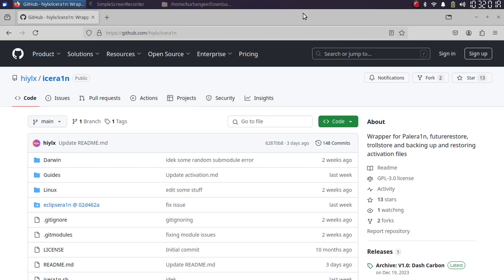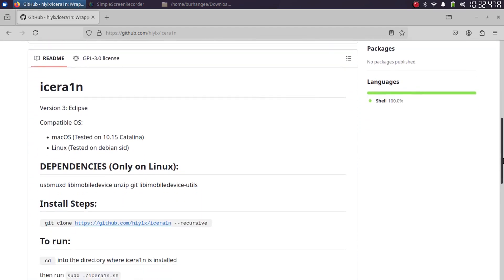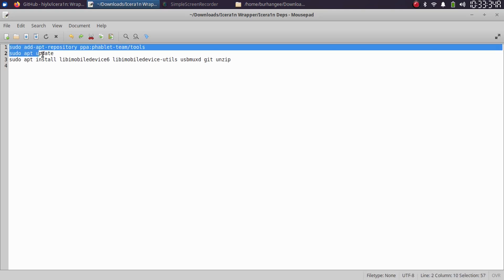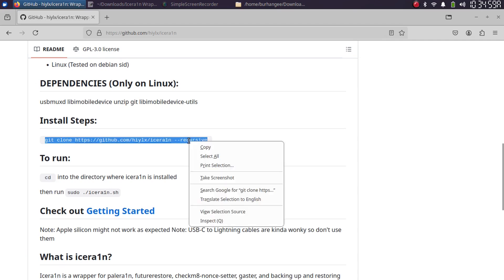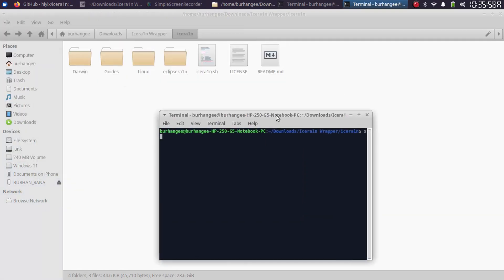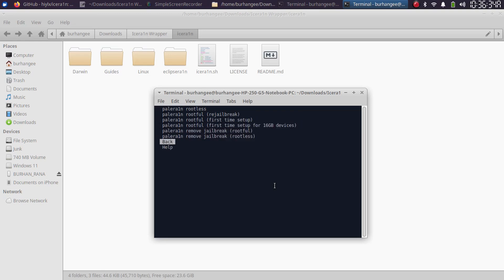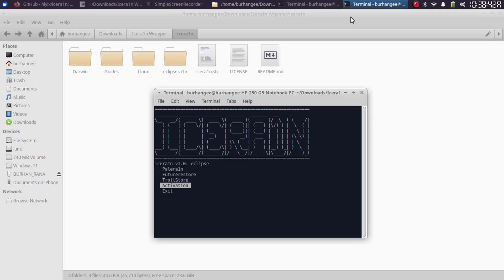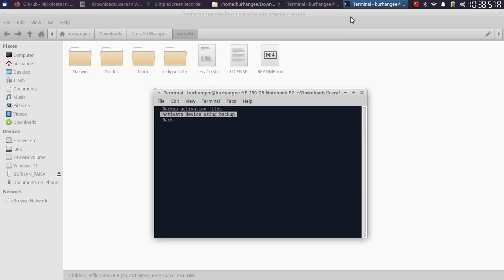[INTRO] Icera1n: All in One Palera1n/Futurerestore/Trollstore & more | Linux/MacOS | Fully Explained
Introducing Icera1n: the all-in-one wrapper for Palera1n, Futurerestore, Trollstore, and more on Linux and macOS. In this video, I'll walk you through Icera1n, which brings together everything you need for jailbreaking, downgrading, and installing Trollstore on compatible devices and iOS versions, all in one easy-to-use package. The method discussed, along with Icera1n, is completely free and open source.

Topics Covered:
Icera1n All in one Introduction
Icera1n Futurerestore Intro
Icera1n Palera1n package Intro
Trollstore Icera1n Introduction